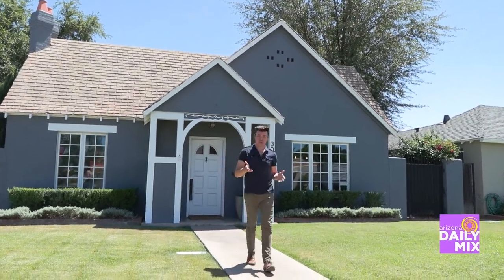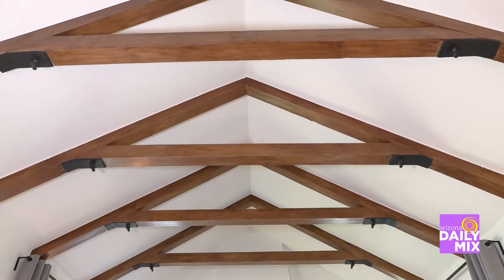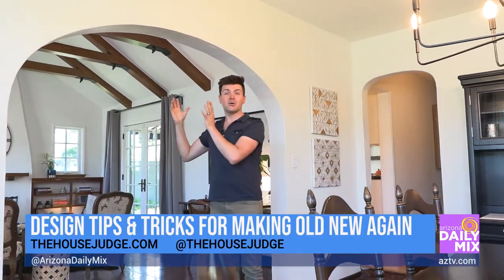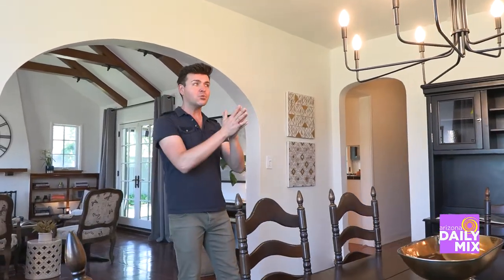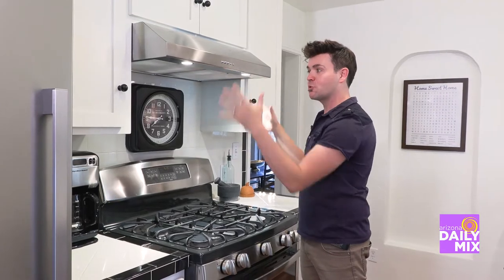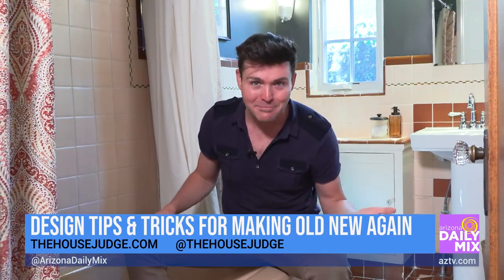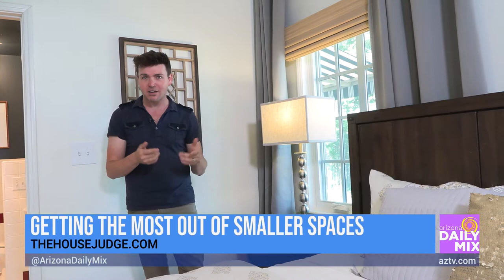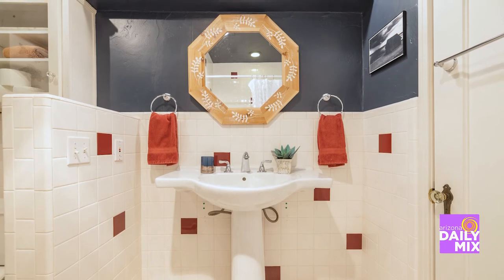Highlighting the Historic in Home Design With Phoenix Based Designer James Judge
With a passion for turning houses into homes one judgement at a time, James Judge is a Phoenix-based designer, Realtor, flipper, deal fanatic and all-around house-a-holic. Judge specializes in design solutions that breathe new life into tired, outdated spaces by using the home’s existing features to maximize the innate design aesthetic that, he believes, it was always meant to have. He takes us to a beautiful home in the Willo Historic District in Downtown Phoenix to show how he found the happy balance between the historic and the new.